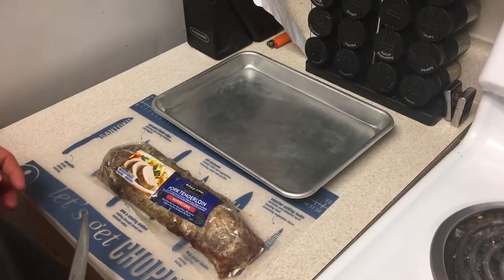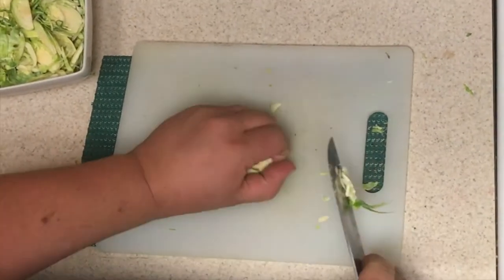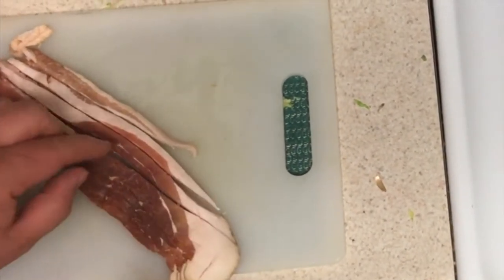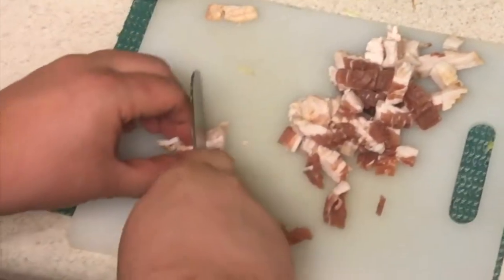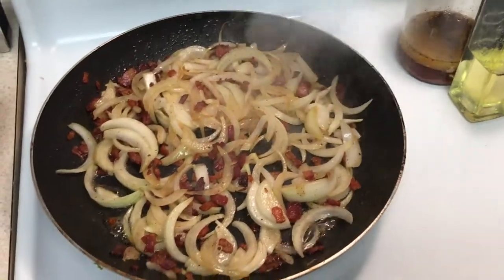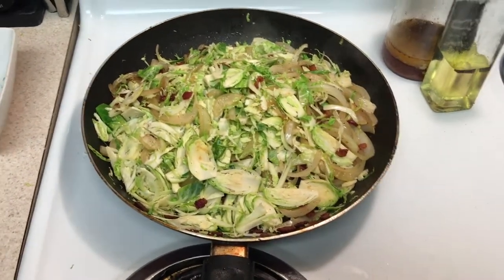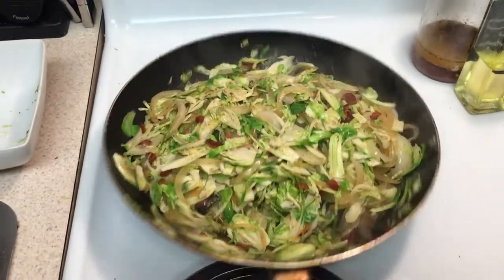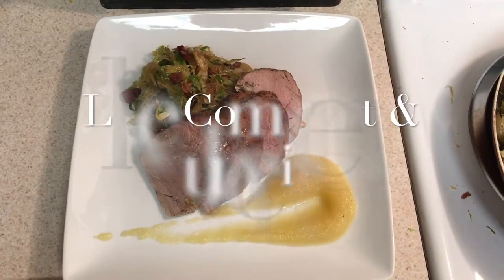Pork tenderloin with saute brussel sprouts